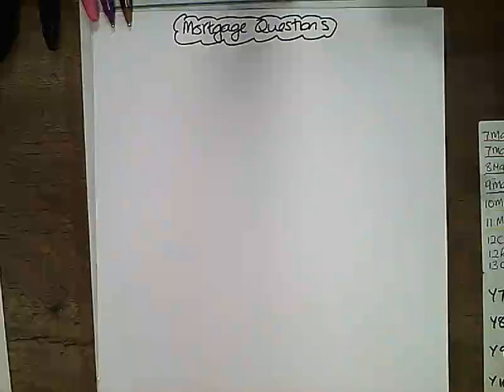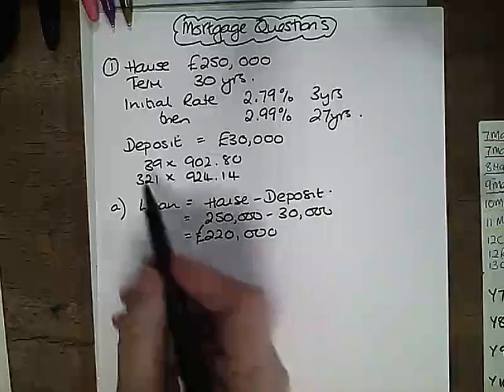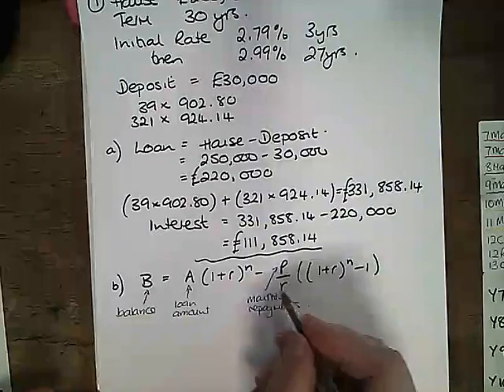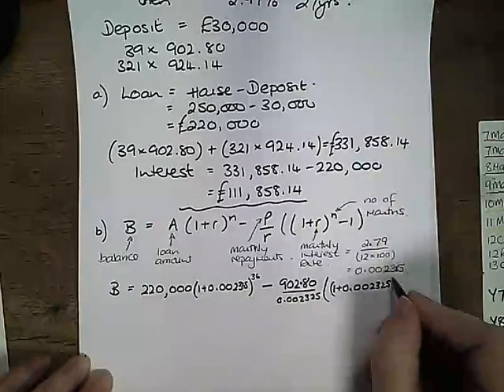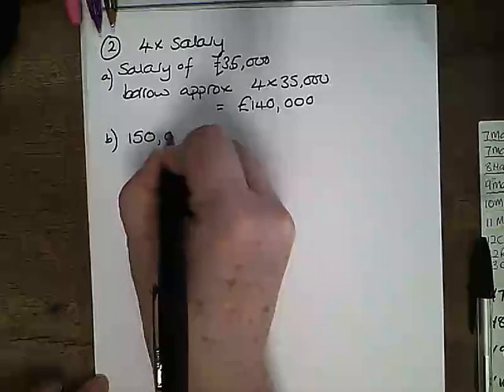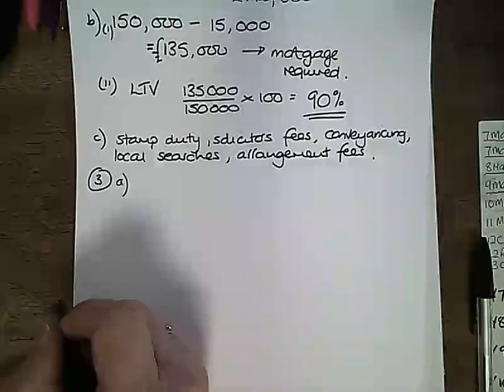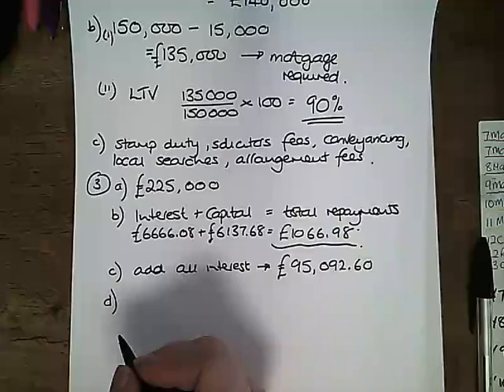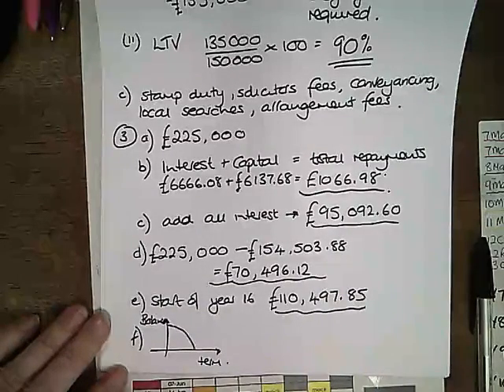Core Maths Mortgage Questions